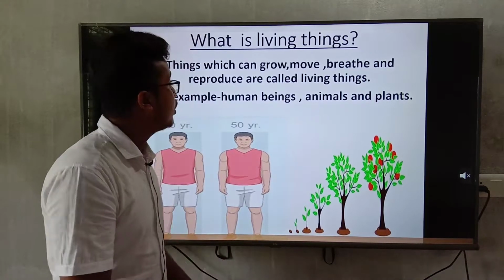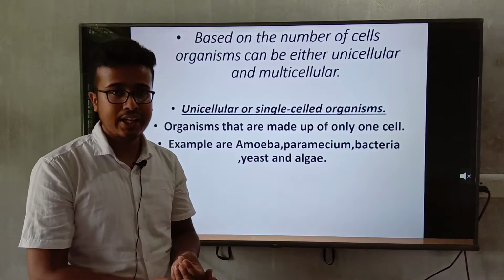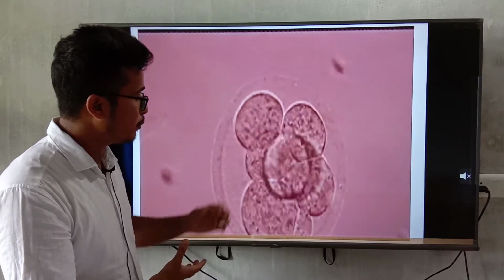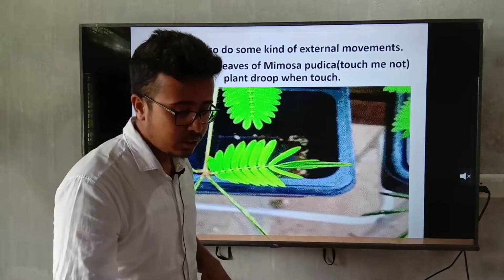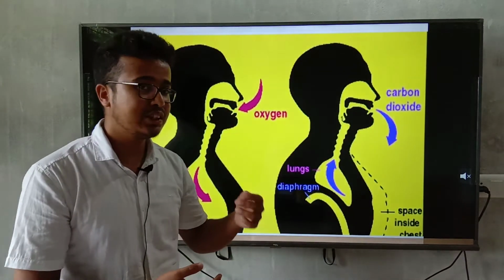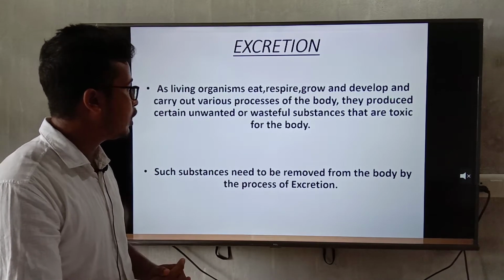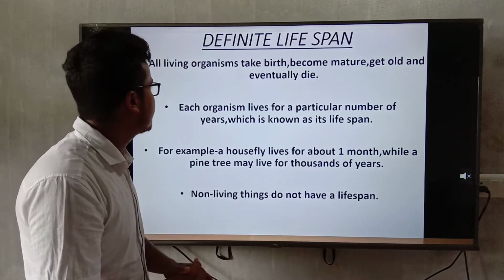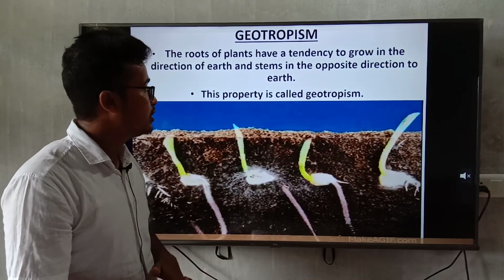ONLINE LEARNING 81 - CLASS VI (SCIENCE)